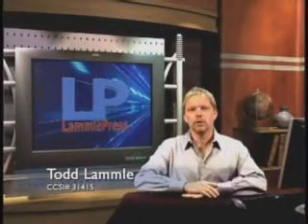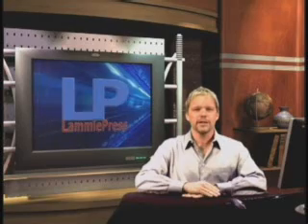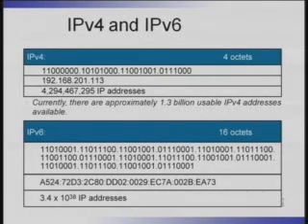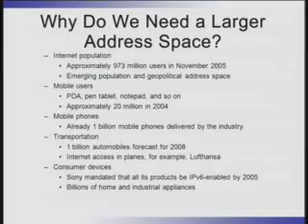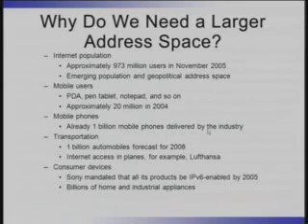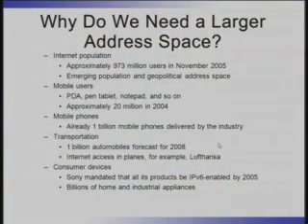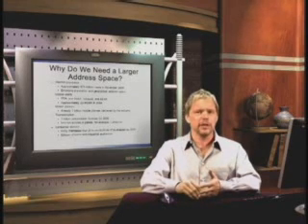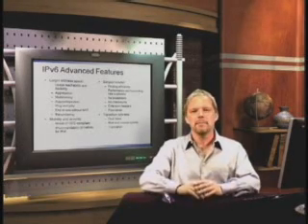IPV6 Addressing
IPV6
ccna
ccna 640 802
ccna answers
ccna certification
ccna certification exam
ccna exam
ccna guide
ccna jobs
ccna lab
ccna practice
ccna questions
ccna security
ccna study
ccna study guide
ccna test
ccna training
cisco ccna
free ccna
ipv4 ipv6
ipv6
ipv6 address
latest ccna